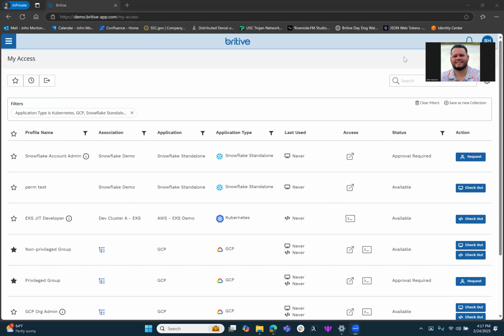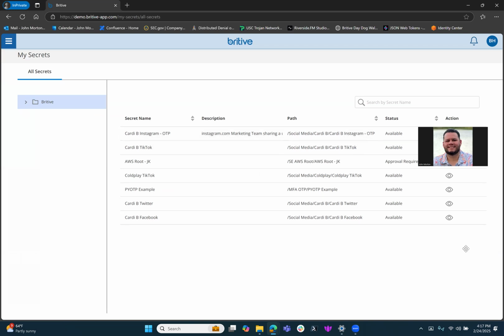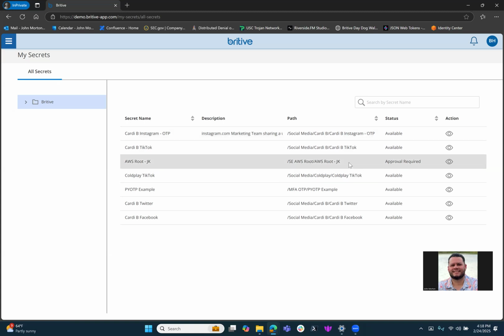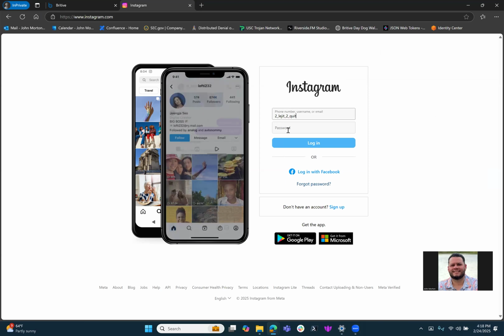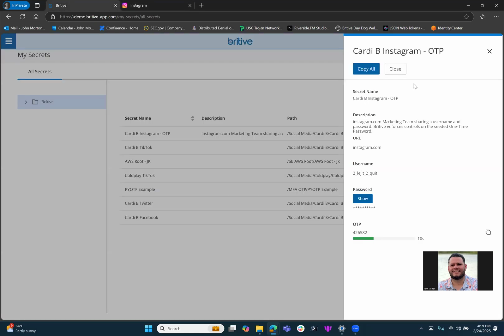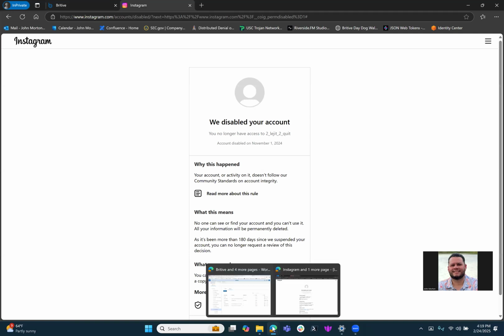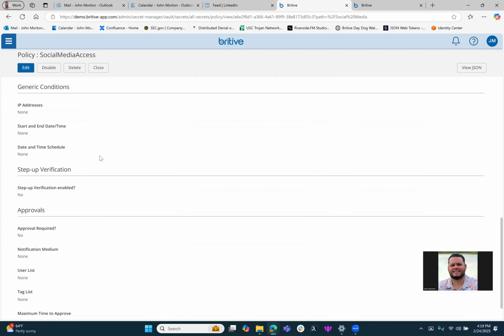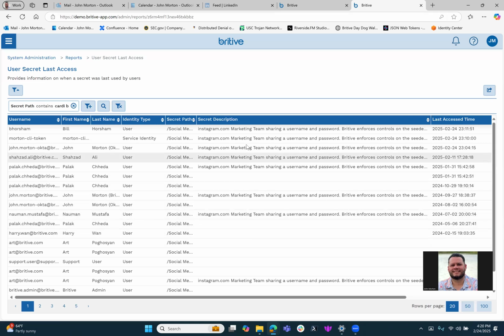Britive Secrets Vault: Securing Social Media Logins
Explore Britive's Cloud PAM platform and how it can help you achieve zero standing privileges

Learn more about Britive's Secrets Vault and how it comes into play with shared username and password information for specific services, like social media platforms.